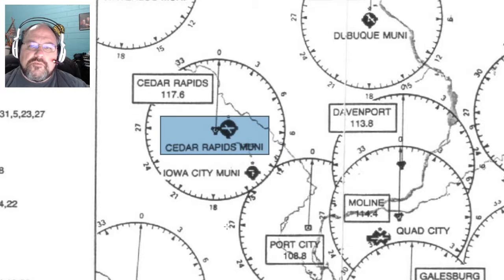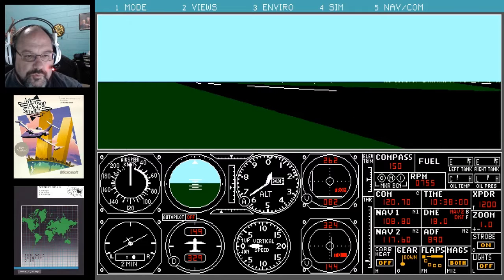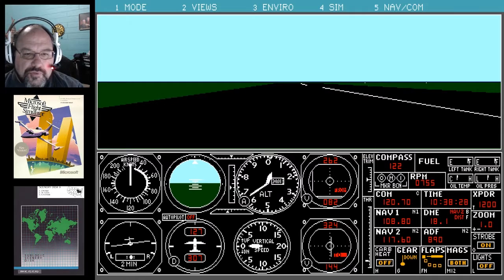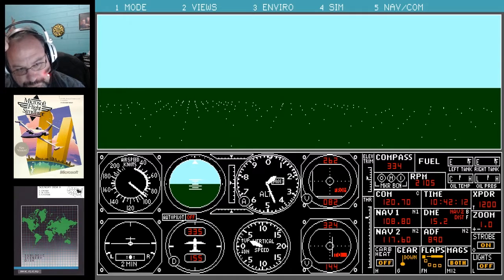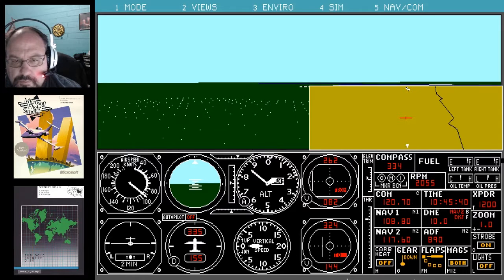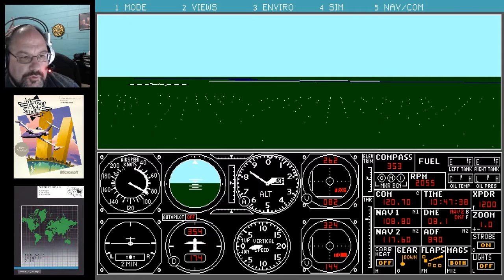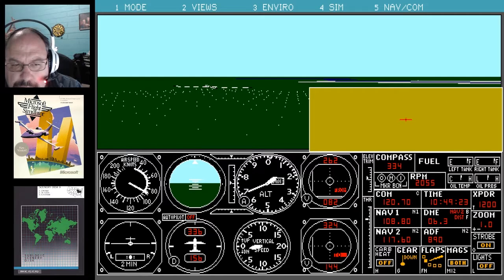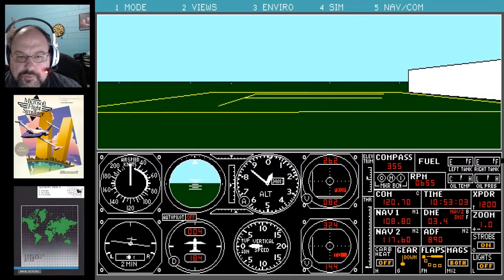(DOS) Flight Simulator 3: Iowa City Municipal (KIOW) to Cedar Rapids (KCID) || World Tour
Leg 14:
Iowa City Municipal (KIOW)
to
The Eastern Iowa Airport / Cedar Rapids Municipal (KCID)

The tour continues as we fly in Iowa near the Mississippi River, and the flight is just hop over Cedar Rapids Municipal (later called Eastern Iowa Airport).

Music